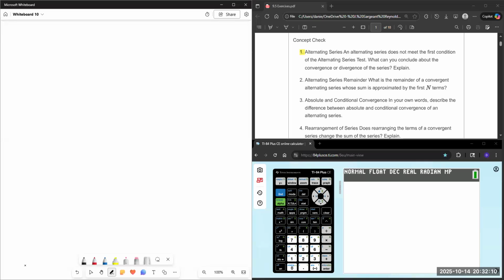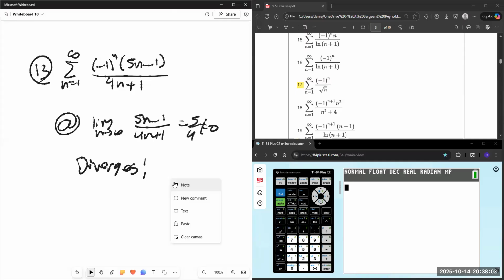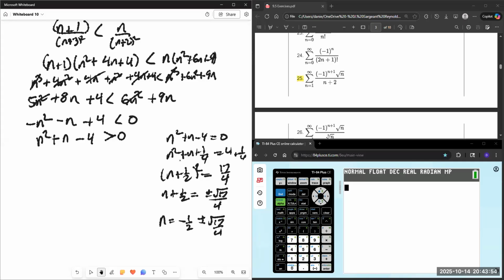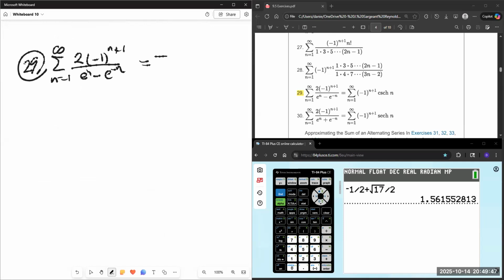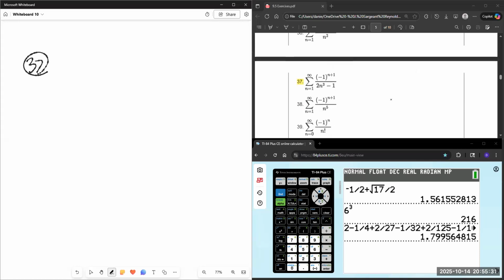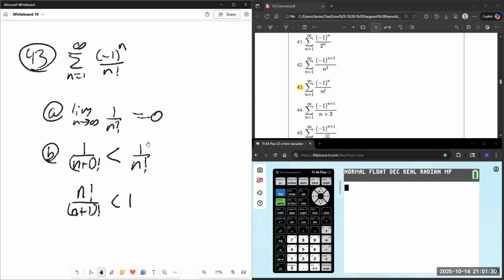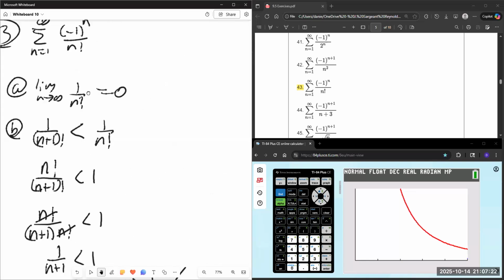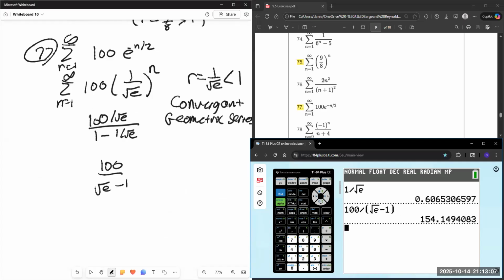Section 9.5 Suggested Homework Problems